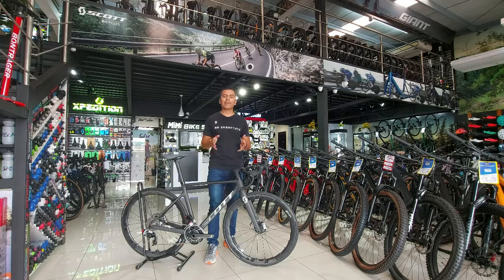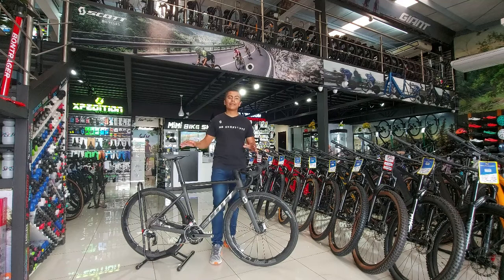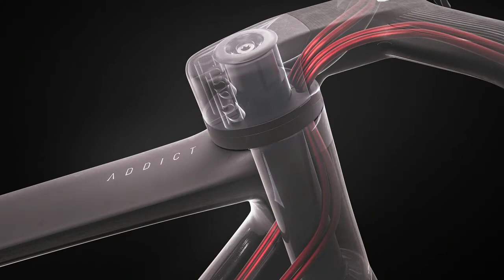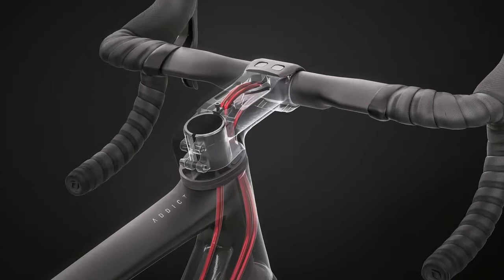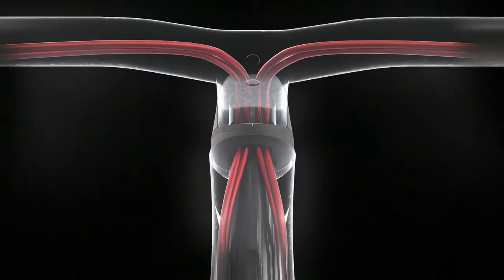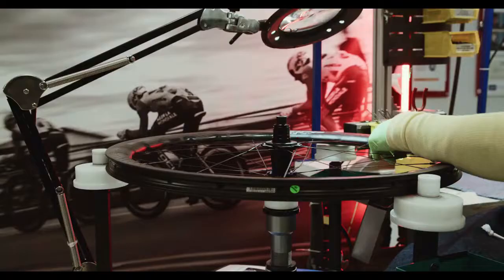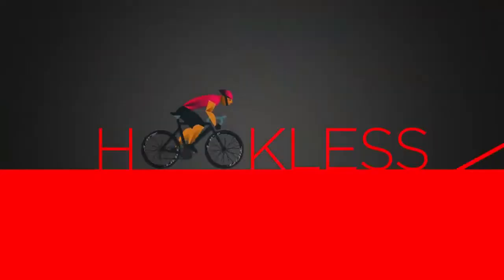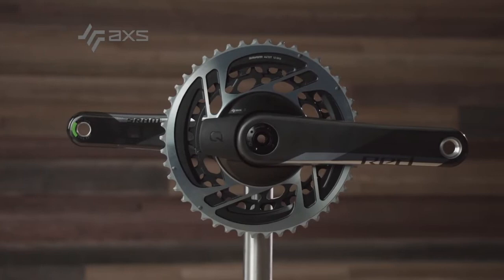ADDICT RC ULTIMATE 2022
Acá podrás conocer mas sobre la nueva Scott Addict RC Ultimate

No te pierdas los detalles de esta bicicleta de tan solo 6,580Kg